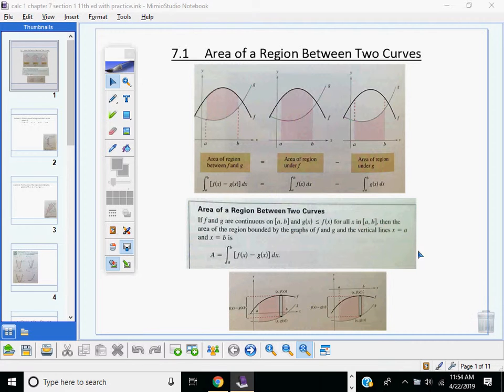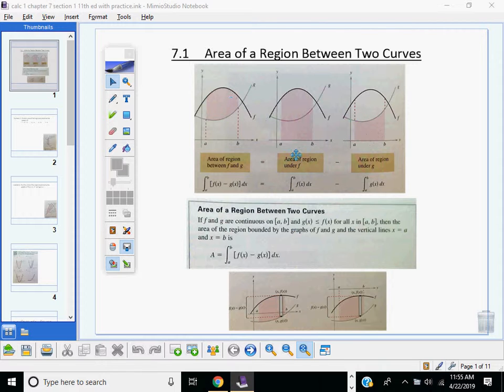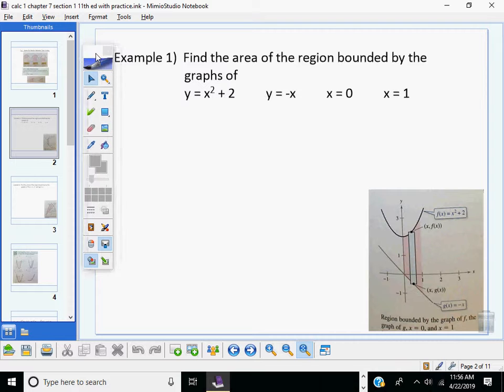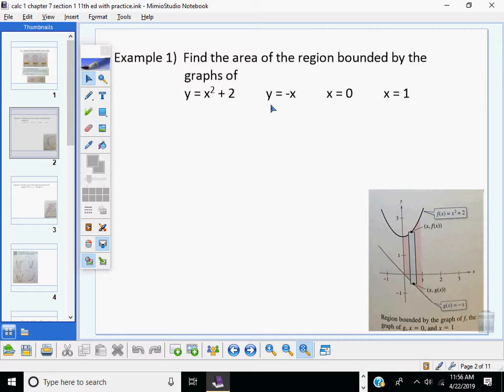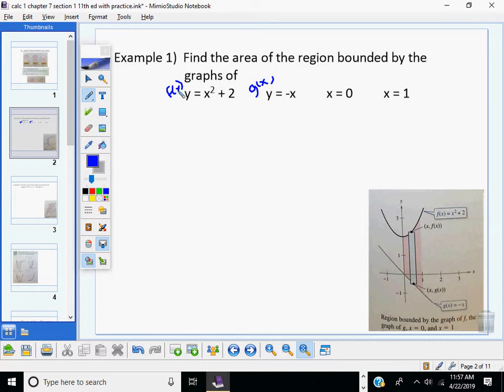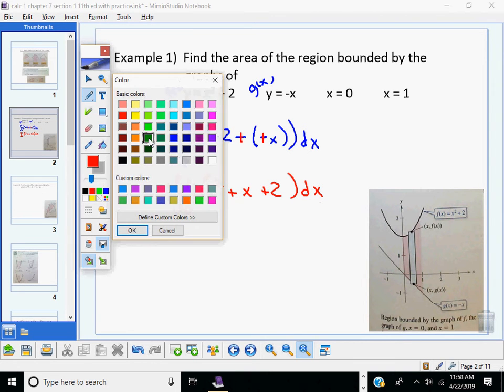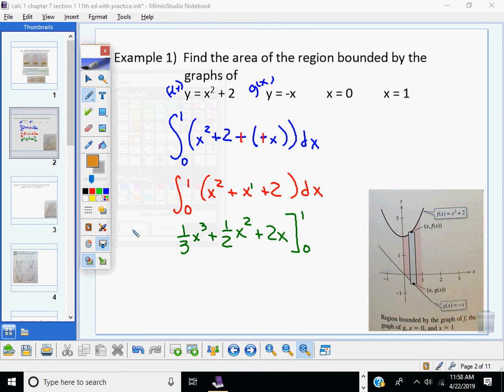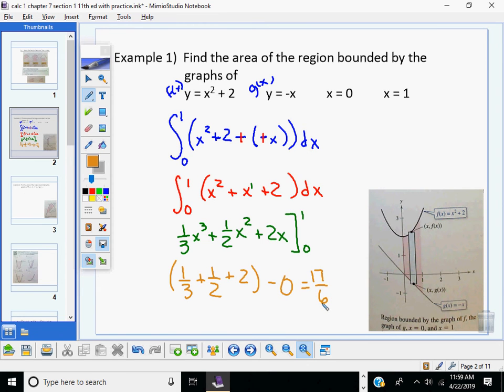Calculus - Area Between Two Curves